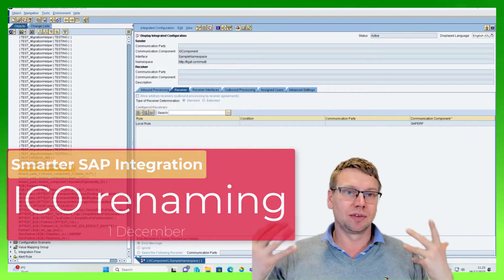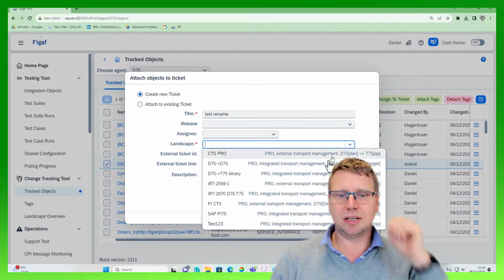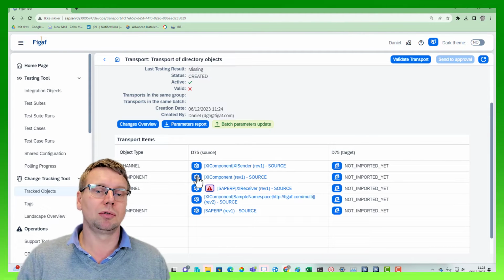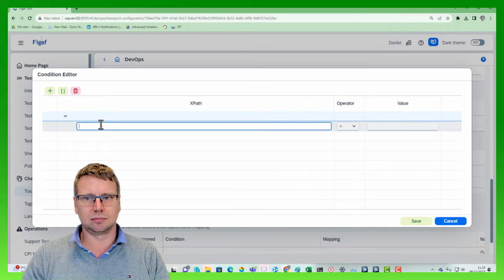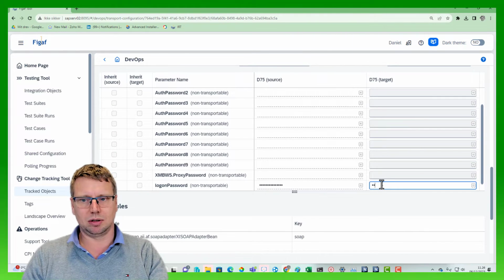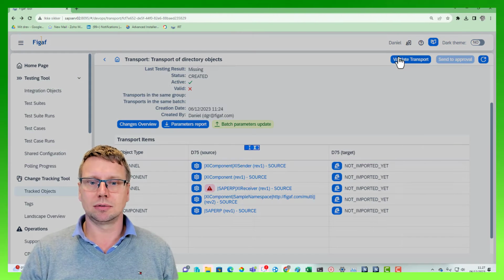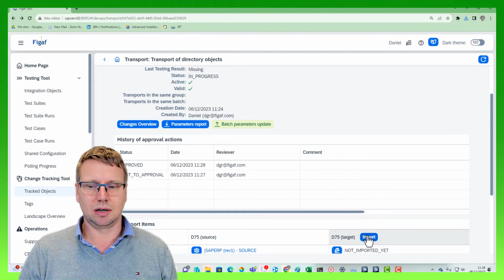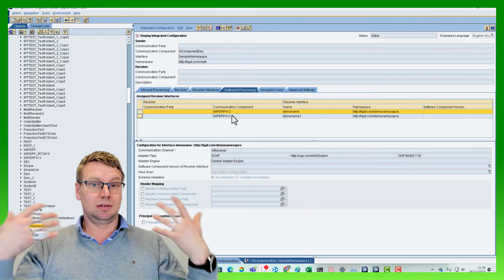Dec 07 SAP PI/PO ICO Renaming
There are a few times when you would need to rename a number of systems in your landscape. It could be as a part of your S/4 HANA project or when migrating from one system to another.

It usually is a manual process that you will need to handle and can take a long time and be error-prone.

In Figaf we have Integrated this into our normal transport process. So you get the same features when transporting as if you want to rename objects.  So you can prepare channel configurations. All of it can be simulated and approved before it is taken into usage.

I hope you could find it useful and have it a part of your normal SAP PI/PO transport process.